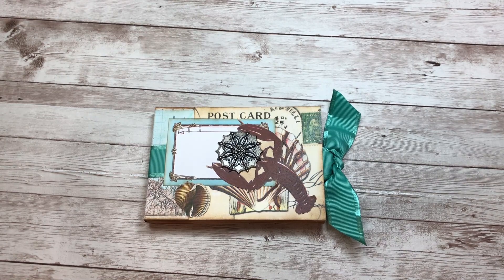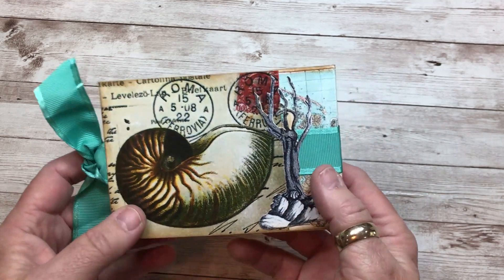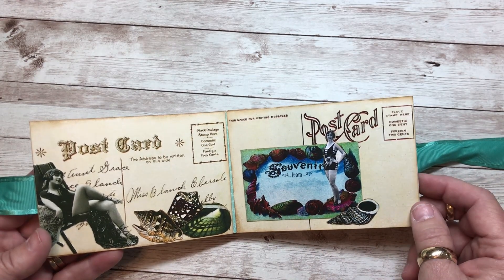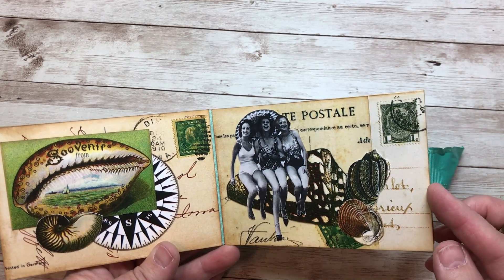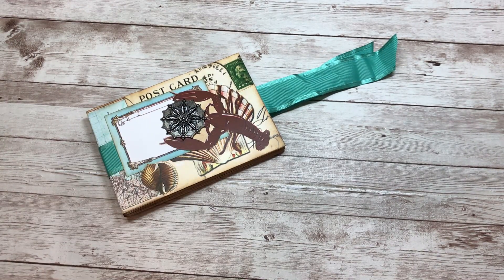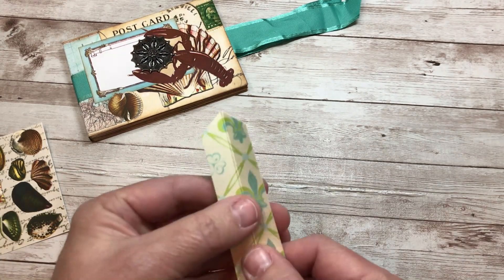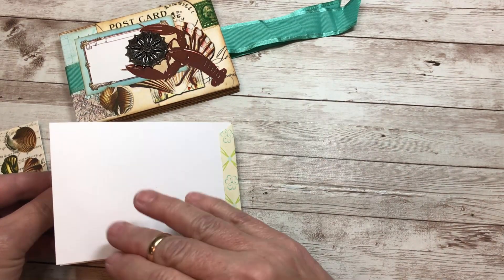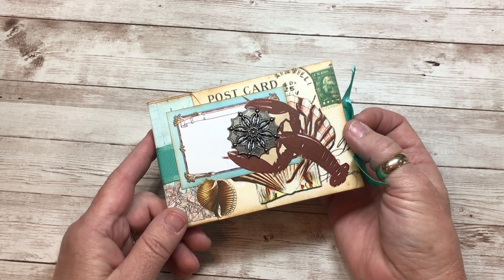Seashore Junk Journal by Terri Kolte!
The vintage images used in this junk journal show and tell video, can be found on our Premium Membership site.